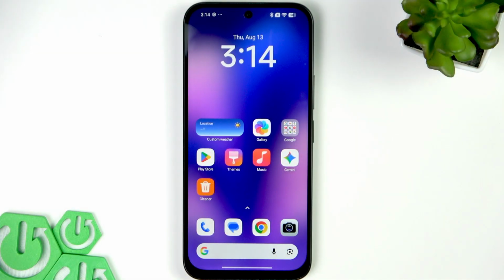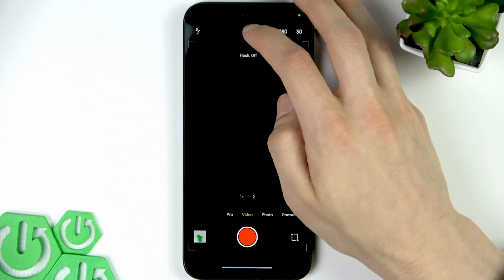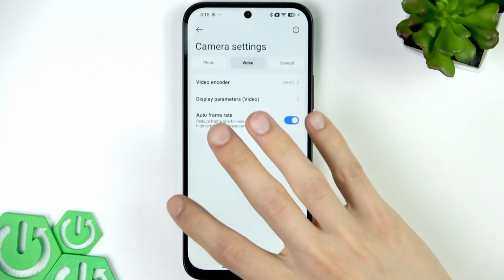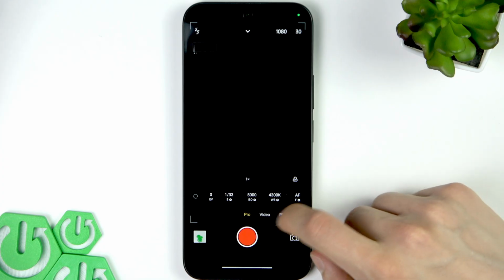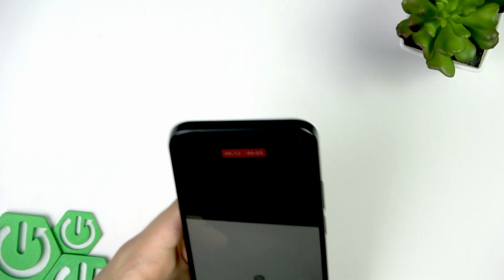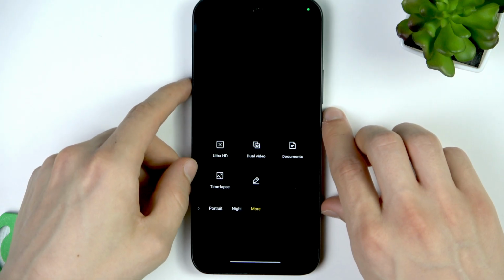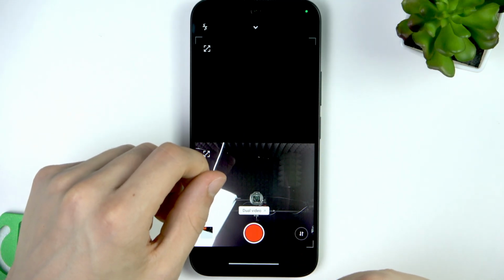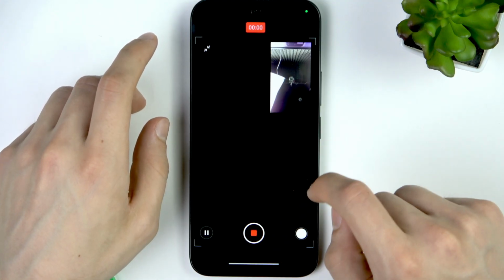Redmi 17 4G — How to Record Video and What the 1080p Limit Means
In this video I show how to record video on your REDMI 17 4G using the pre-installed camera application with multiple available modes. You'll open the camera app and select Video on the toolbar to access default recording in Full HD or HD quality at 30 FPS, then use the down arrow icon to enable the flashlight, change the aspect ratio, toggle the teleprompter, or adjust settings like video encoder, display parameters, and auto frame rate. I also explain how to switch to Pro mode to manually control shutter speed, ISO, and white balance, or use Time-lapse to record high-speed videos with adjustable speed and duration. Finally, you'll see how to utilize Dual Video to record simultaneously from both cameras and change their positions on screen.

How to record video on REDMI 17 4G?
How to use Pro mode on REDMI 17 4G camera?
How to create a time-lapse on REDMI 17 4G?

0:00 Intro - how to record video on REDMI 17 4G
0:16 Open camera app and select Video mode
0:31 Enable flashlight and adjust aspect ratio
0:52 Switch to Pro mode for manual controls
1:10 Record time-lapse videos with speed settings
2:12 Use Dual Video mode for simultaneous recording
2:35 Outro - like and subscribe